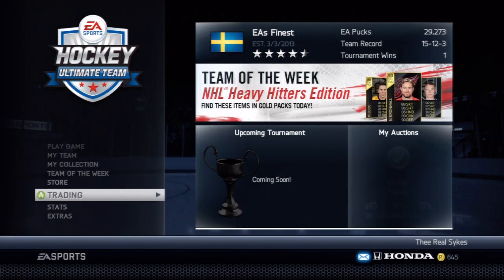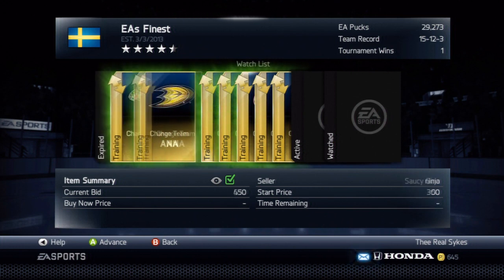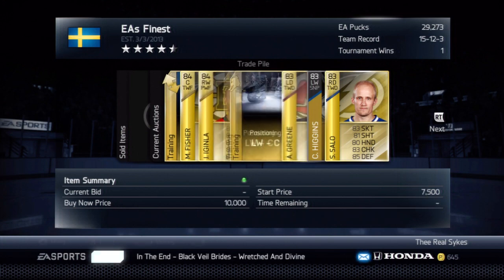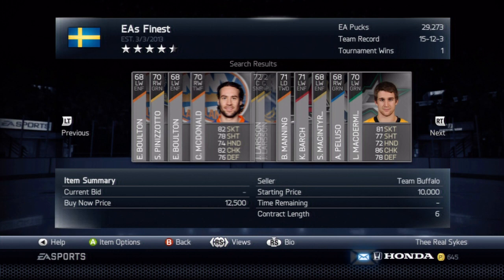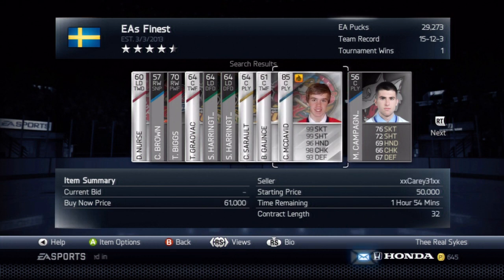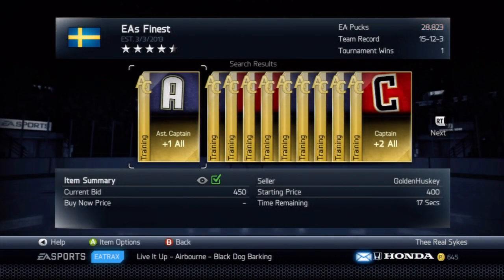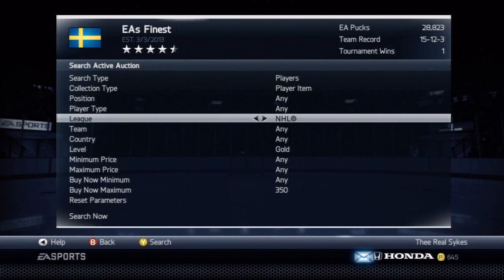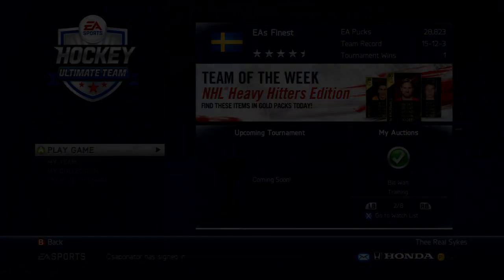NHL 14: Hockey Ultimate Team | Puck Making Tips